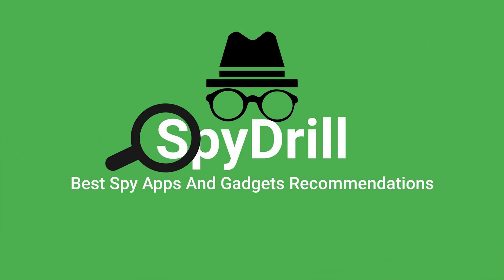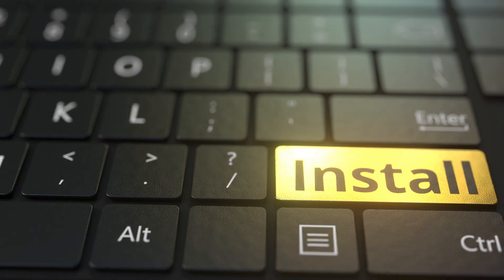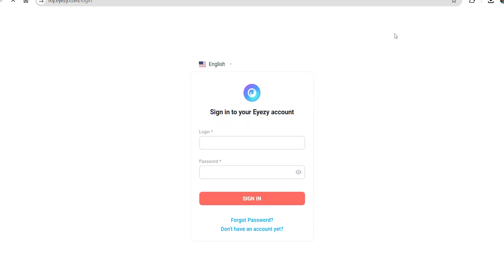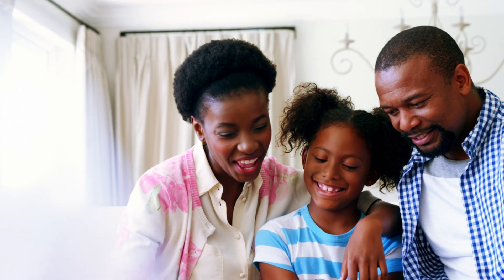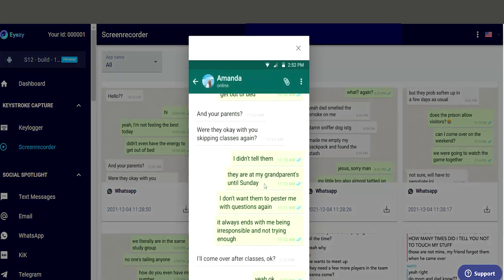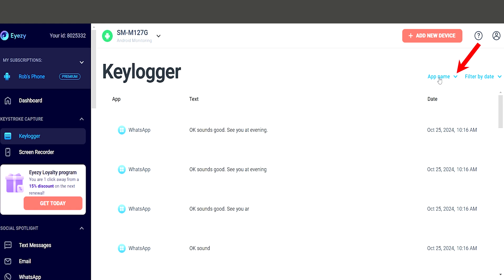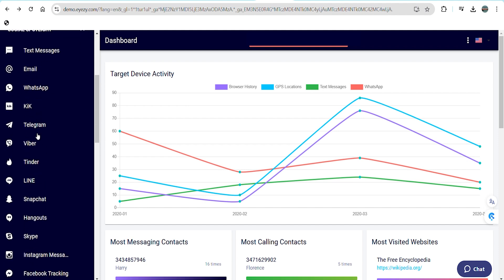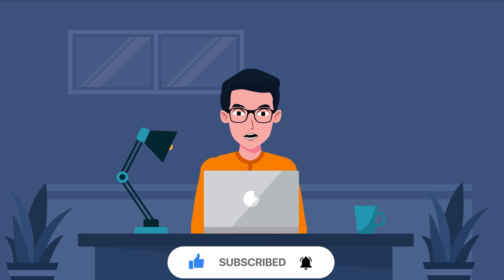Best WhatsApp Parental Control App | Check Your Child's WhatsApp Messages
Looking for the best parental control for WhatsApp? This video covers the best app that let you monitor your child’s WhatsApp chats, photos, and contacts to keep them safe online.

From real-time updates to easy compatibility on iPhone and Android, this app help parents keep an eye on what’s happening without invading privacy. Stay informed and guide your kids responsibly on WhatsApp with this powerful parental control tool.

Topics covered in this video:
whatsapp parental control app,
parental control app WhatsApp,
what is the best parental control app for iPhone,
eyezy WhatsApp,
best parental control app for WhatsApp,
parental control app for WhatsApp,
whatsapp parental control,
monitor whatsapp child,
monitor kids WhatsApp,
WhatsApp monitor for parents,
parental control WhatsApp android,